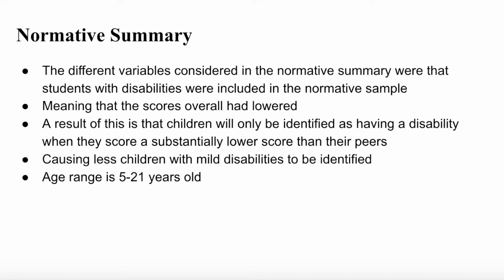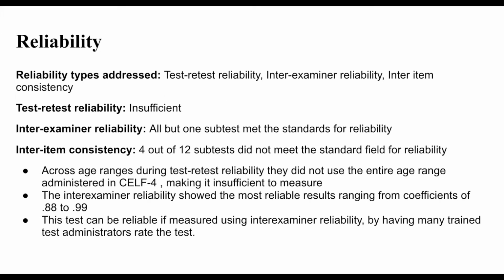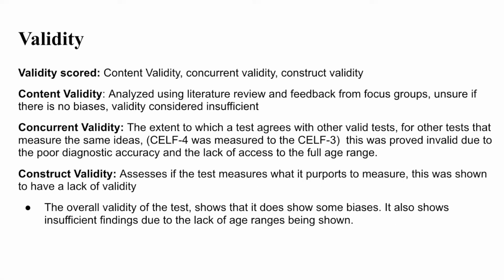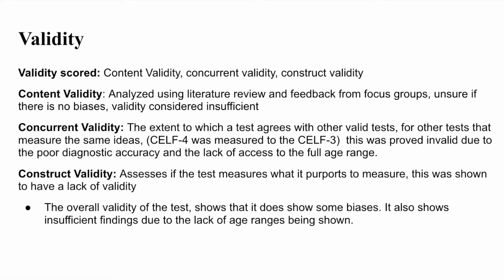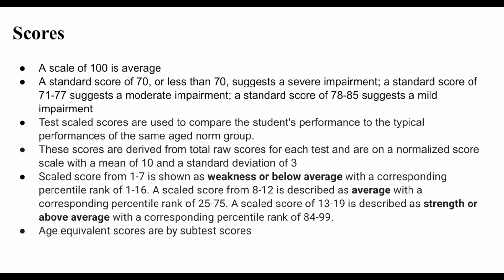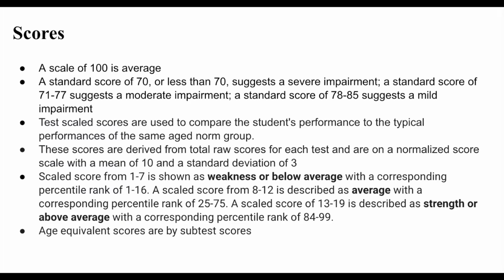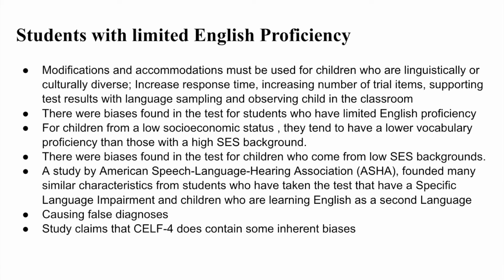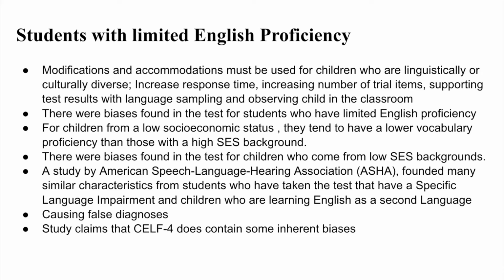Test Exploration-CELF-4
Test exploration of the Clinical Evaluation of Language Fundamentals- Fourth Edition